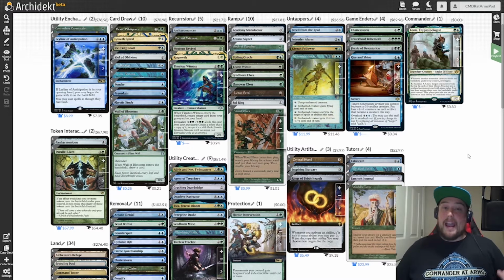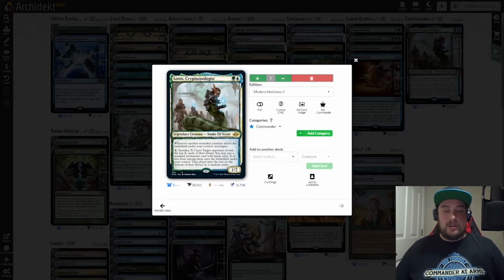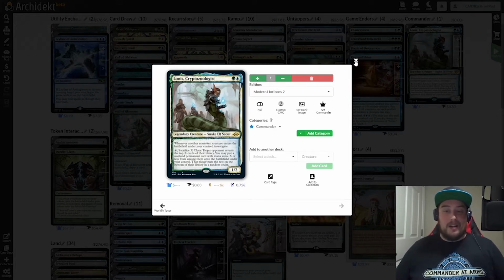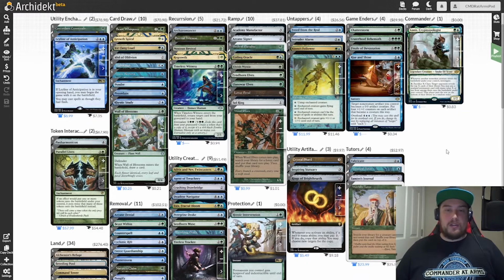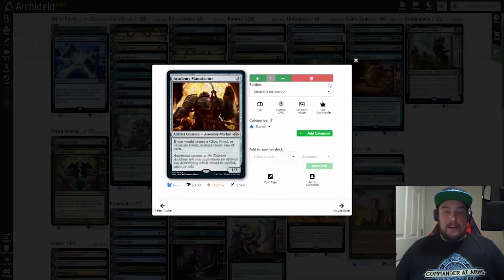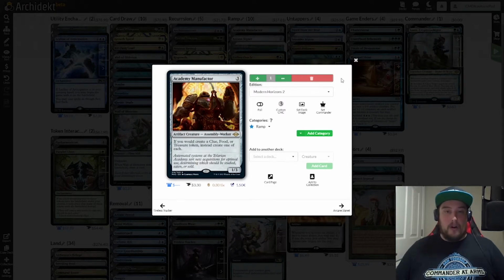Lonis, Cryptozoologist, EDH Deck Tech || Magic the Gathering || Commander at Arms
In this video, I break down my Lonis, Cryptozoologist combo deck, that wants to play all your opponent's libraries against them.

Need more Commander at Arms action, consider following us on Instagram or Twitter @cmdratarms